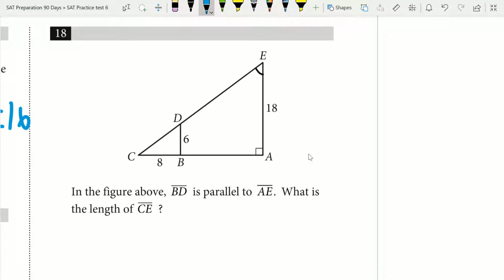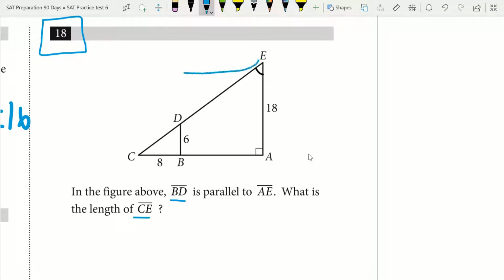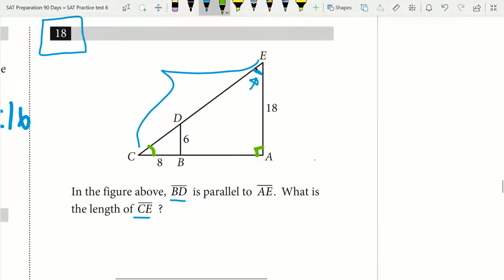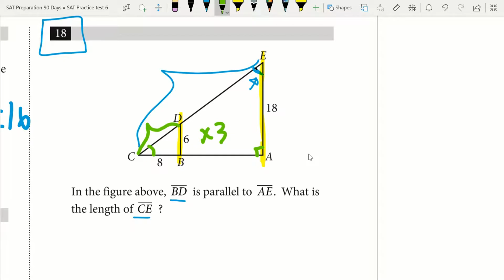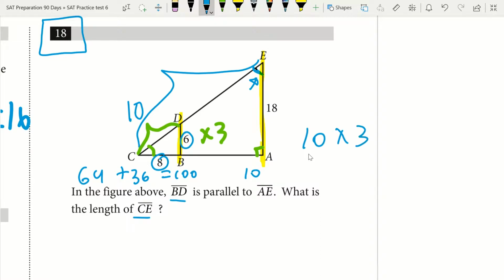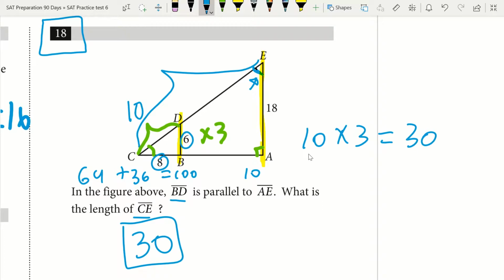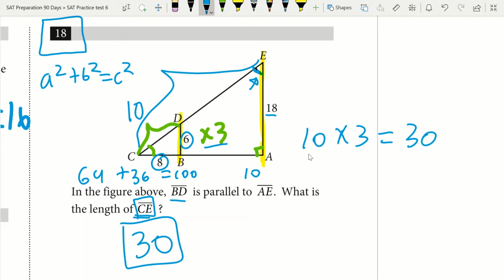SAT Math Tip #25! From A 2X 800 Math Scorer!!!